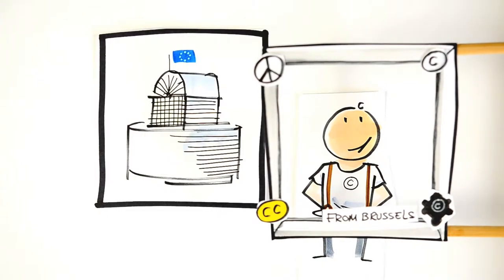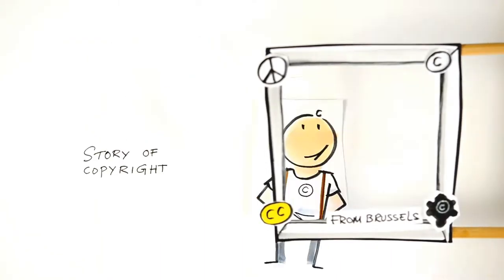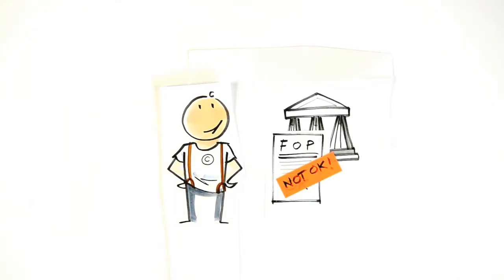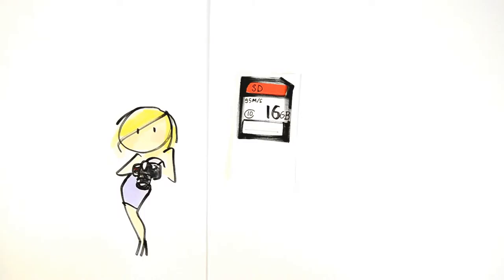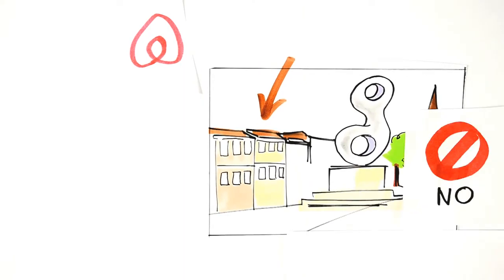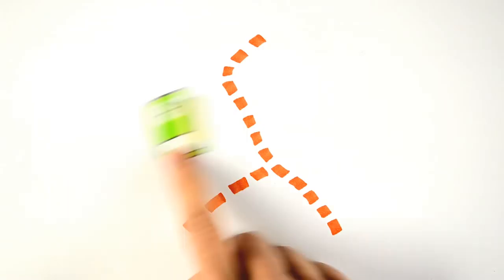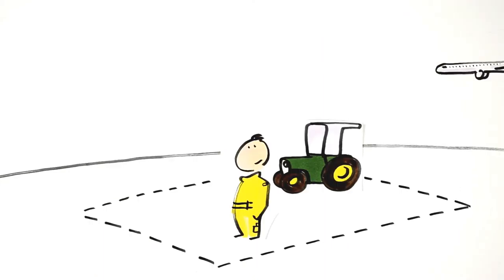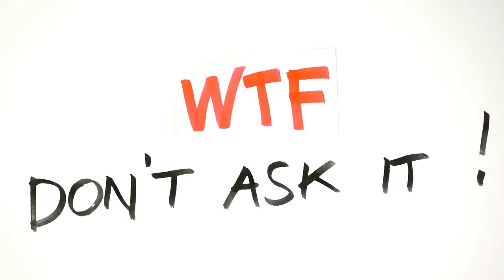Copyright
The European Commission consulted on 'Freedom of Panorama' in June 2016.

The issue at stake is the ‘panorama exception’, or as the EC puts it the “use of works, such as works of architecture or sculpture, made to be located permanently in public places”. In plain English, it’s all about the use of images of public space in a personal or commercial context. To clarify the latter, you need to see ‘commercial’ as a broad concept, when you think of the fact that Wikimedia is considered a commercial outlet or when posting on a blog or social media platform that includes advertising could be interpreted as commercial. The issue here is that there is an un-harmonised exception in the EU copyright legislation.

A review is expected in the Fall of 2016 so more of Copy's adventures to follow then!